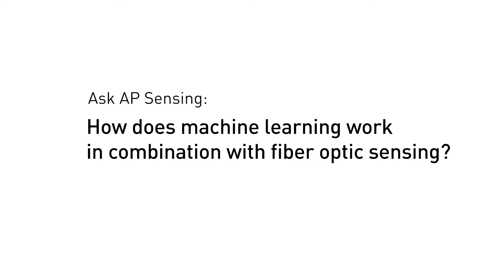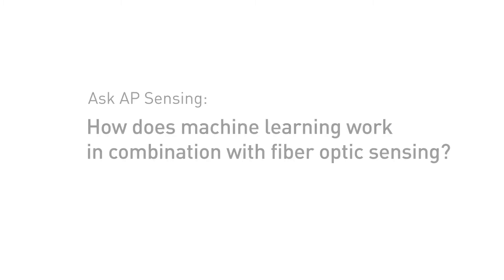Ask AP Sensing: How does machine learning work in combination with fiber optic sensing?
Machine learning uses known events to create models that enable them to make predictions. AP Sensing uses neural networks to detect underlying relationships and patterns within the data. New datasets are added to the models so that they "learn" and make smarter predictions. Some examples of how this technology is used include train tracking and Third Party Interference/Intrusion monitoring.